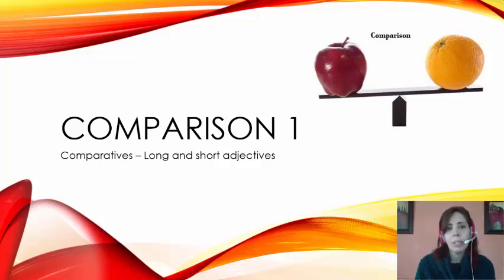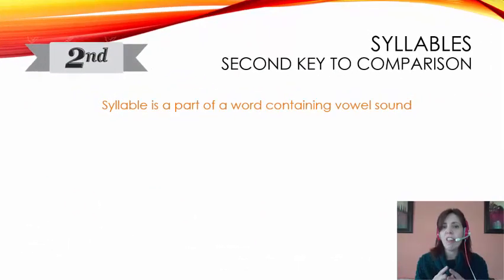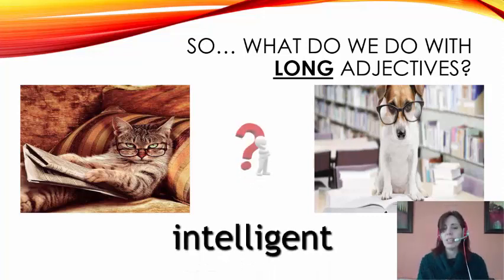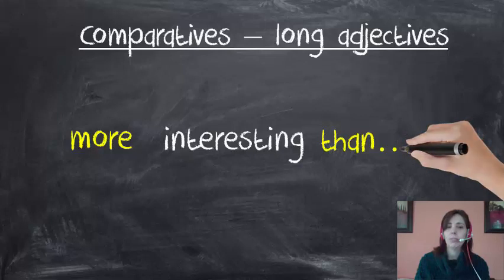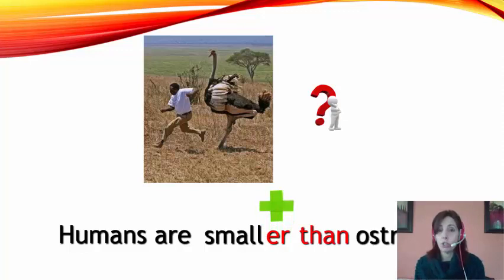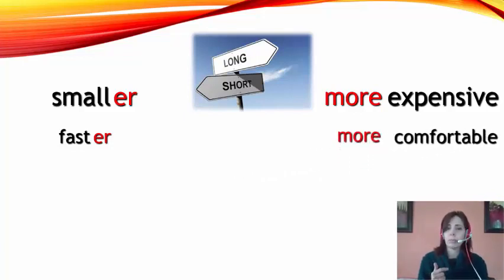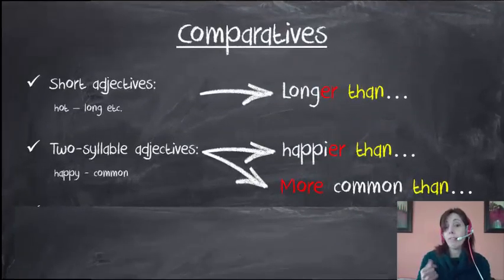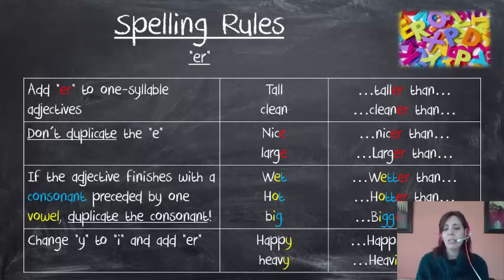Comparatives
Introduction to comparatives - Short and long adjectives (not irregular adjectives)